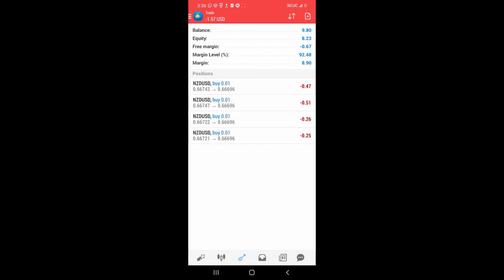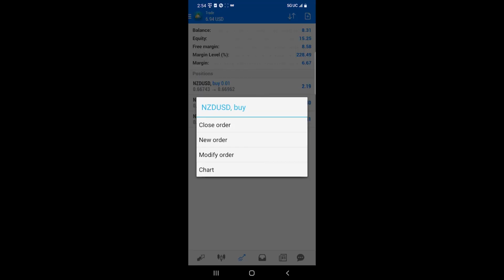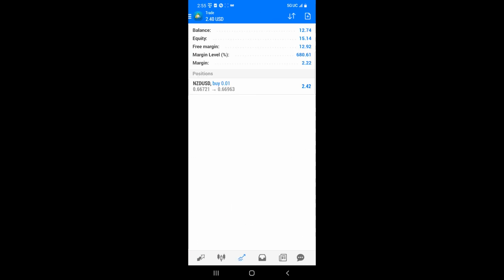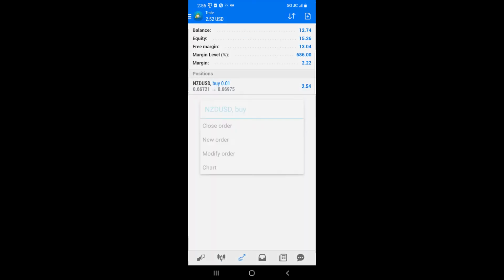How To Grow A $10 Forex Account - NZDUSD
Today, I grow a $10 Forex account in one day with NZDUSD. People think flipping a $10 account is hard but with these 3 tips you can grow a small forex account fast.